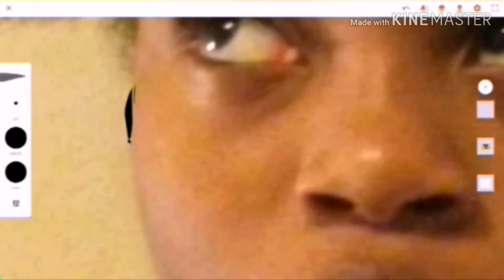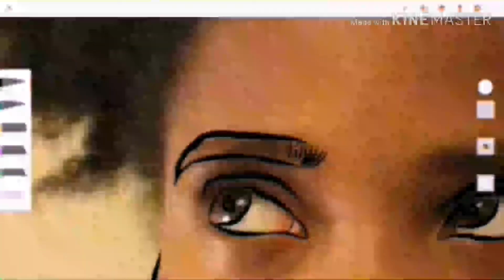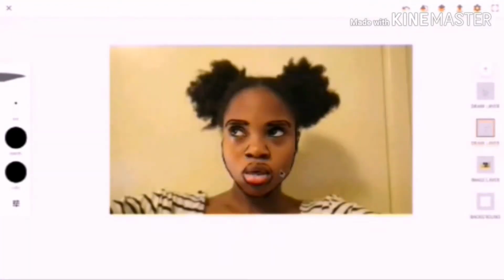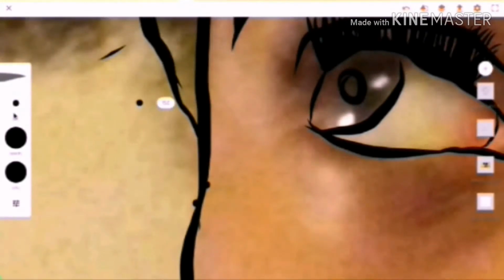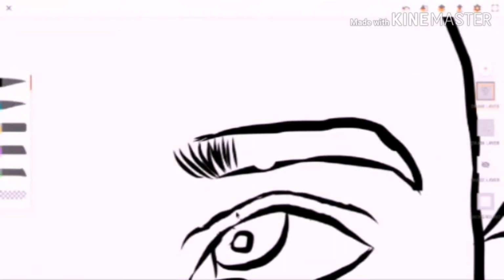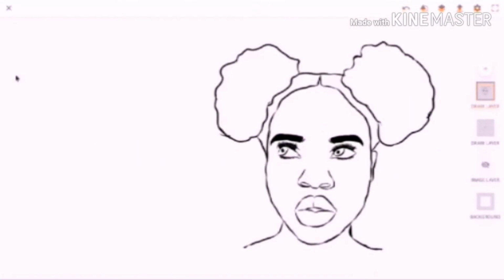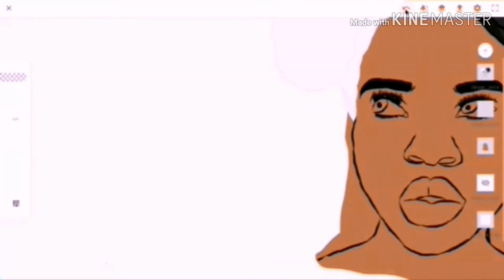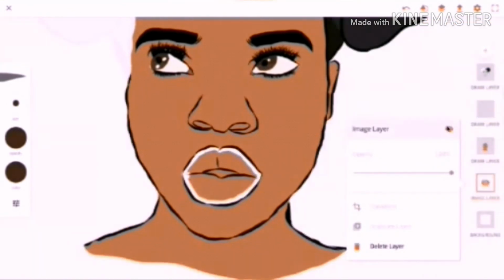drawing with me/black & white theme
this video is about how i draw, color, and design my animation. mostly how I put in my creativity to put my vision in my theme today. i hope you enjoy